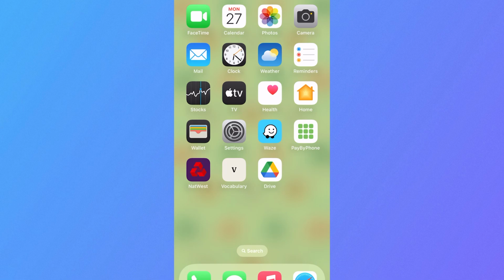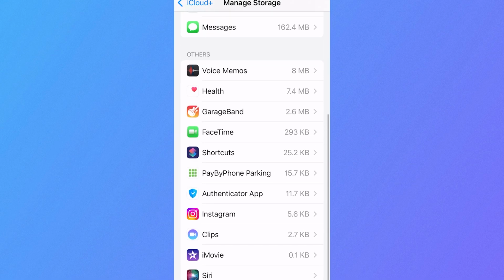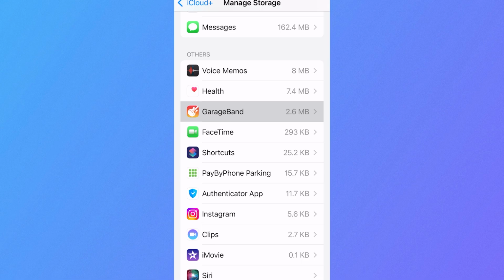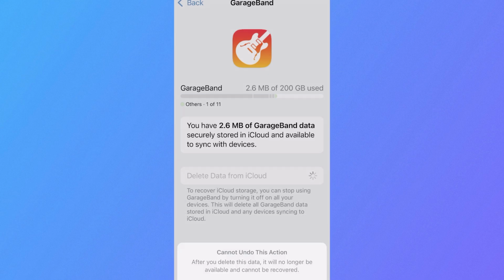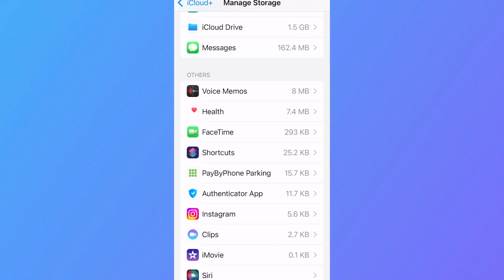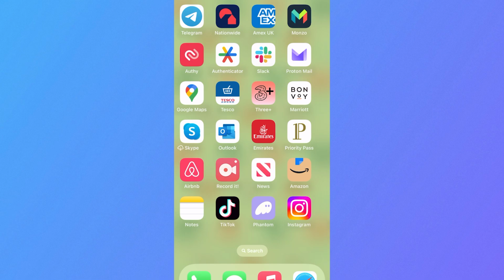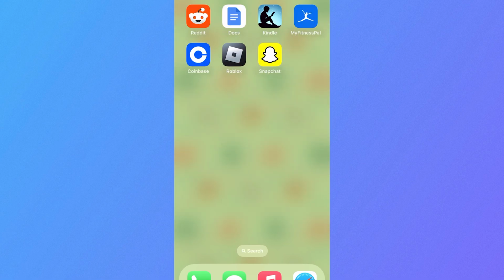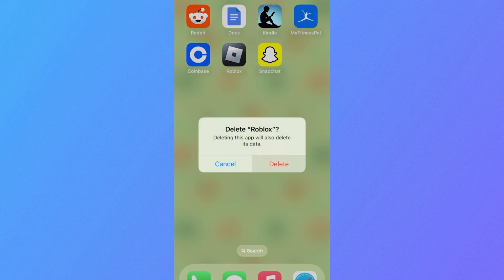How To Delete Saved Game Data on iPhone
Learn how to delete game data on your iPhone with this quick and easy guide! If you’re looking to reset a game, free up storage, or start fresh, this tutorial will walk you through the steps to clear your games app data effectively.